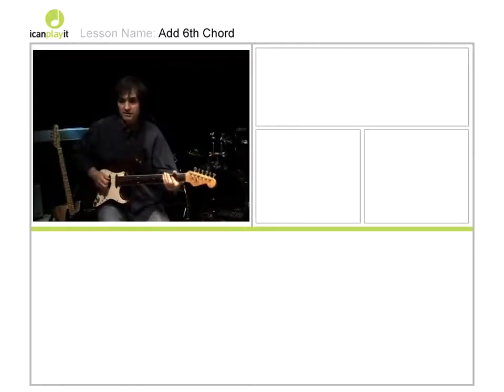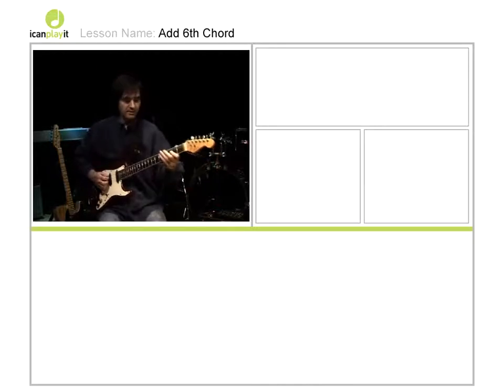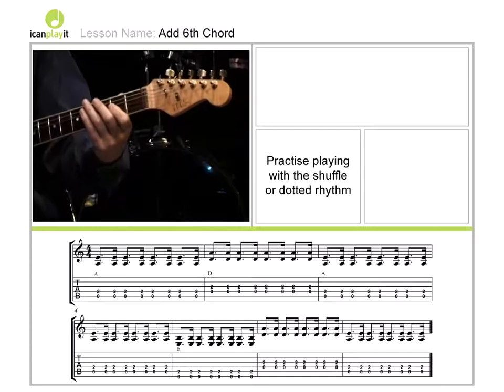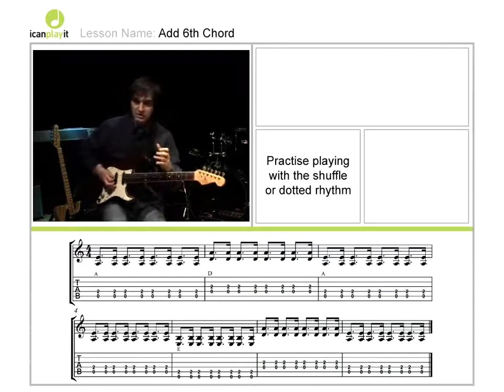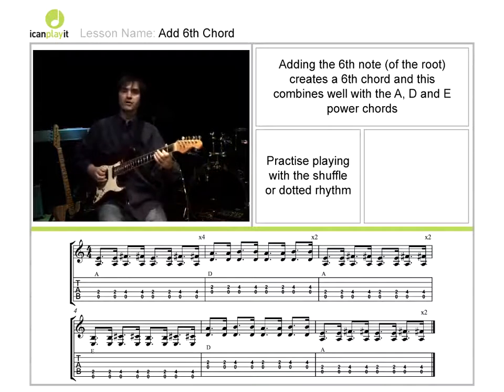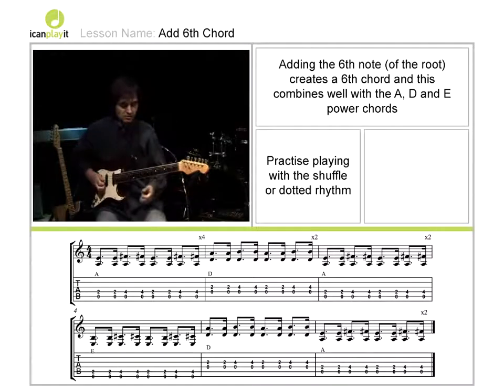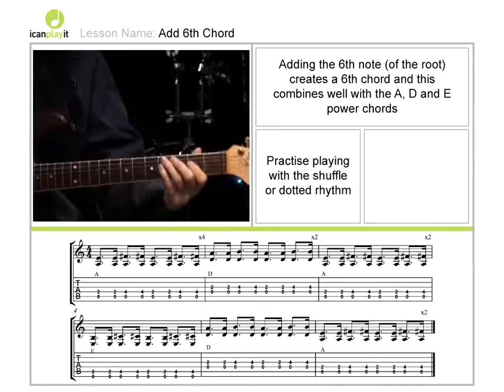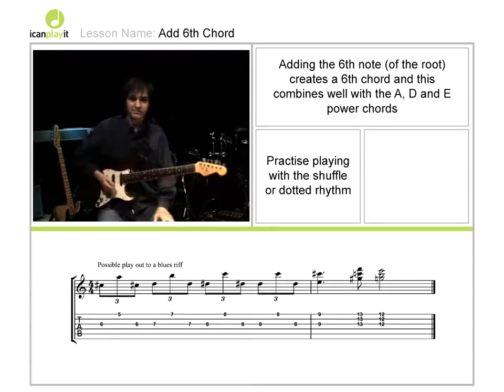27 Add 6th Chord